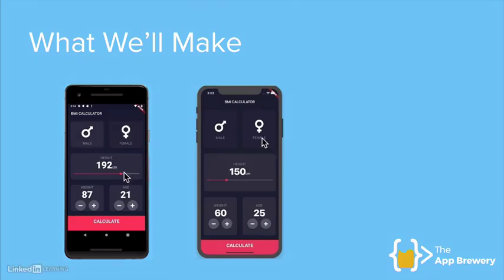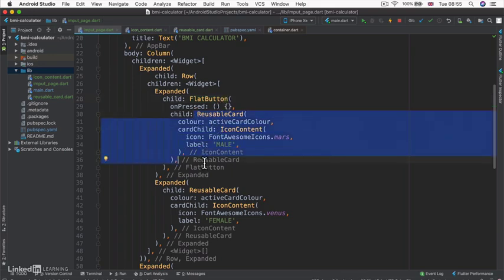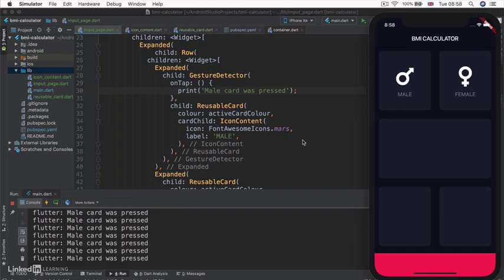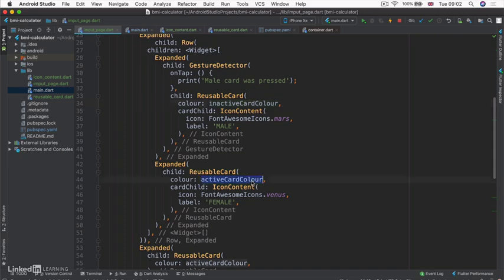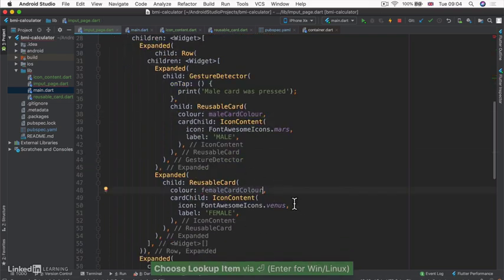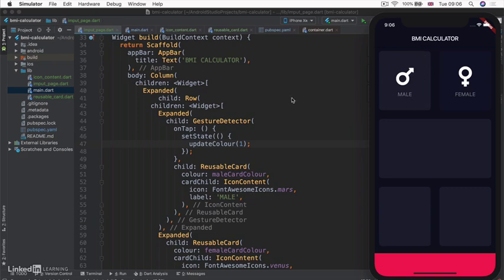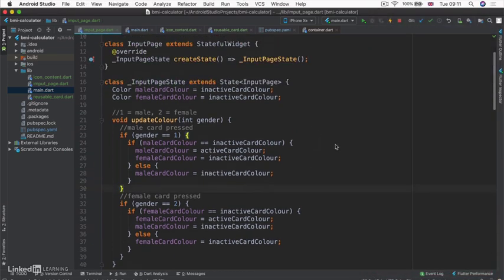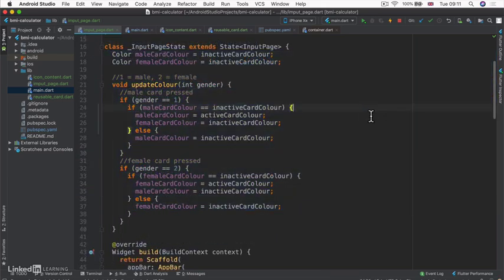Flutter Full Tutorial For Beginner | Use of Gesture Detector Widget in Flutter | Lecture 7.6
Free Flutter Introduction for Beginners: Get Started with Flutter and learn how to build an iOS and Android app with Flutter!

building a score keeper in flutter
adding back the score keeper in flutter
building a score keeper
score keeper in flutter
adding back the score keeper
quiz app in flutter
quizz app in flutter
keeper in flutter
the score keeper
score keeper
how to create a quiz app in flutter
learn flutter
dart programming in flutter
true or false app flutter
mobile quiz app using flutter
coding for beginners
learn flutter for beginners
learn flutter app development

arrow functions
easy arrow functions
arrow function guide
simple arrow functions
arrow functions tutorial
arrow function vs function
javascript arrow function tutorial
expressions in functions
flutter
dart expressions

how to refactor flutter widgets
how to refactor flutter
how to refactor
flutter widgets
flutter tutorial
widgets
flutter
how to build an app
refactor
coding for beginners
software developer
google developers
ios android
learn to code
learn programming